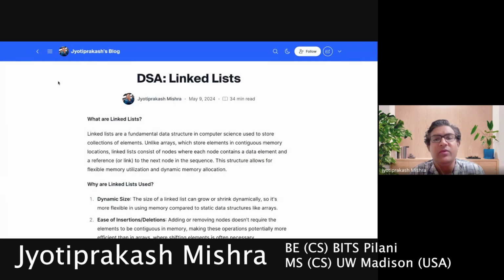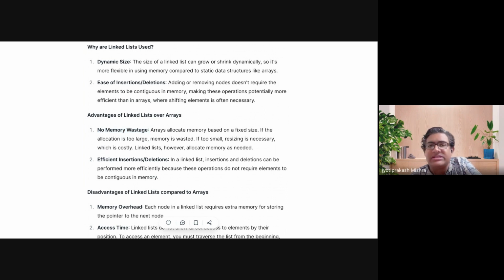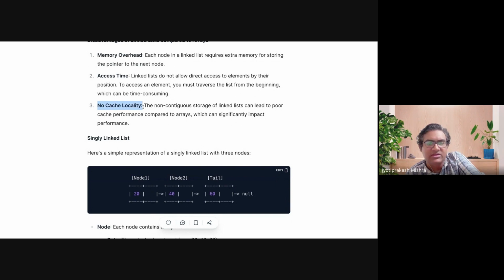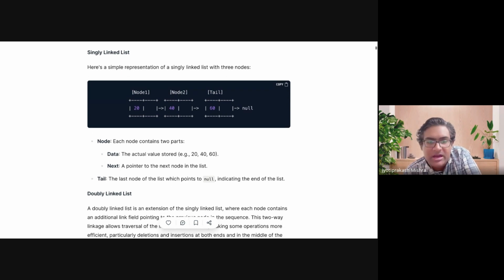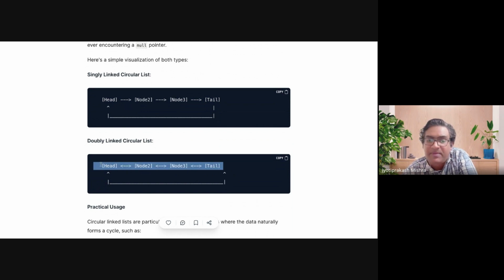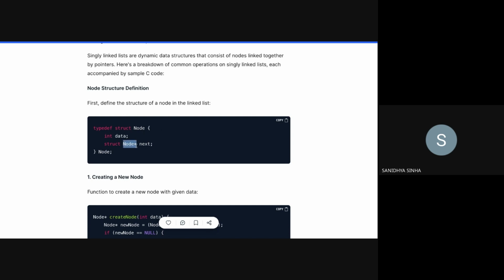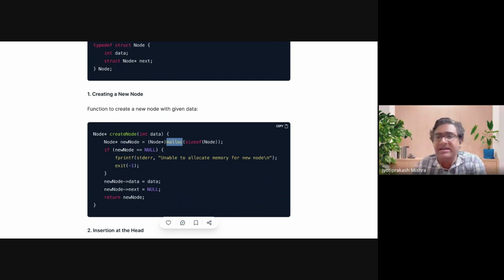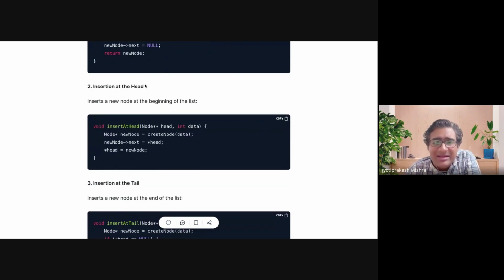DSA: Linked Lists - Part 1